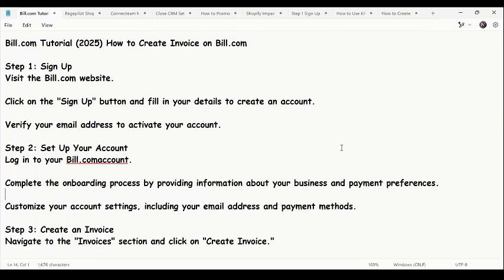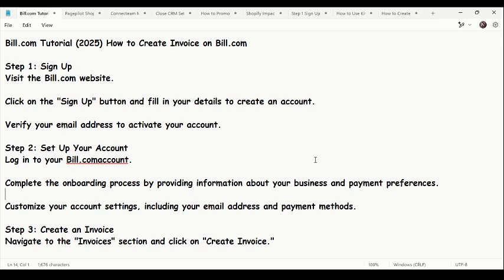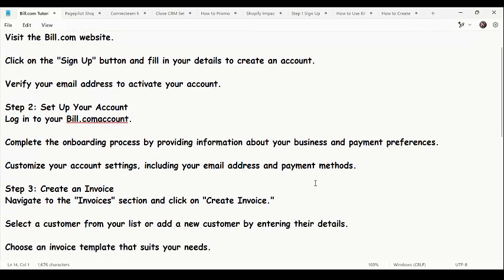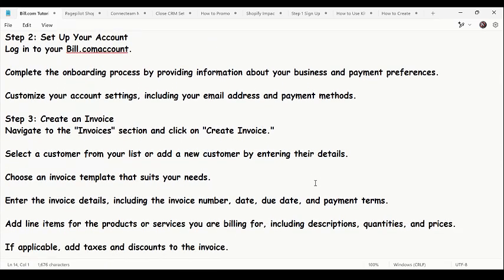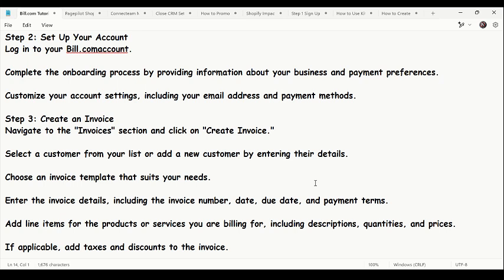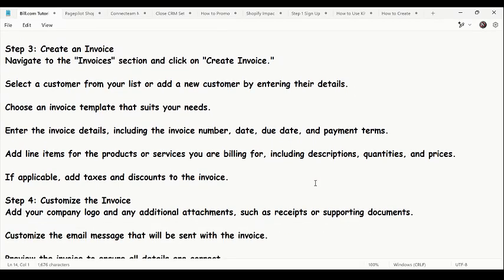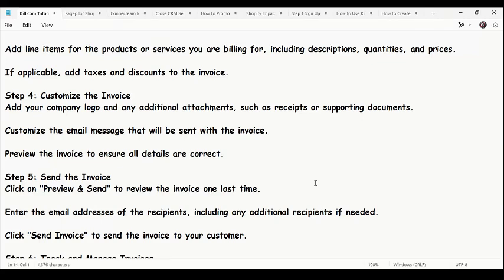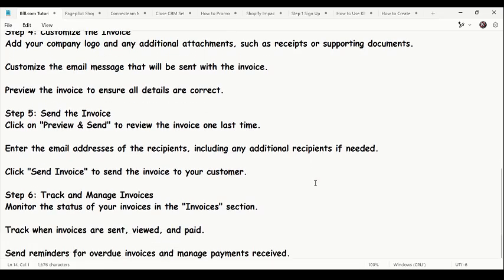Bill.com Tutorial (2025) How to Create Invoice on Bill.com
In This Video, you will learn about Bill.com Tutorial (2025) How to Create Invoice on Bill.com